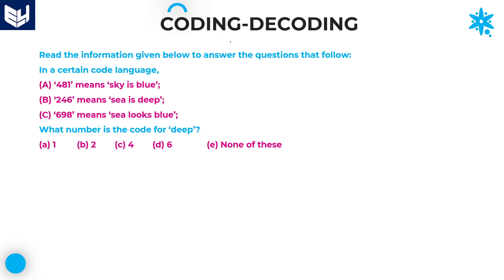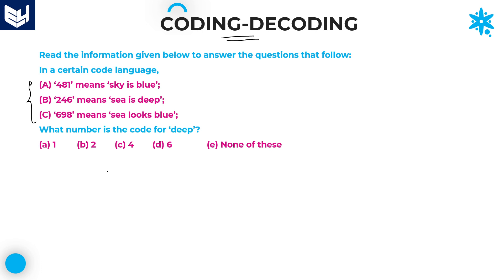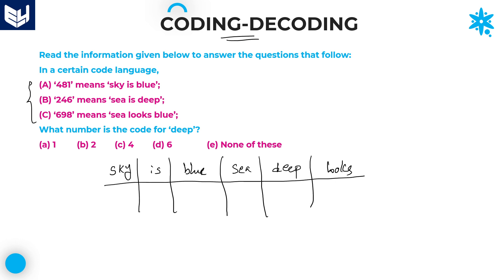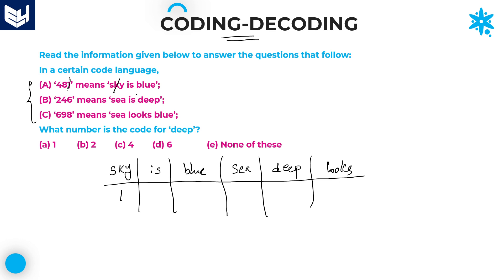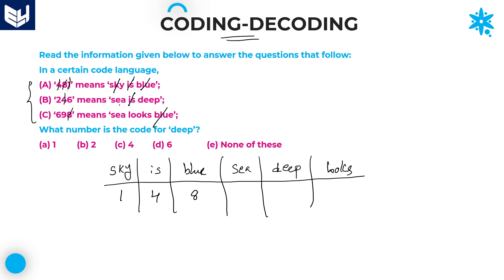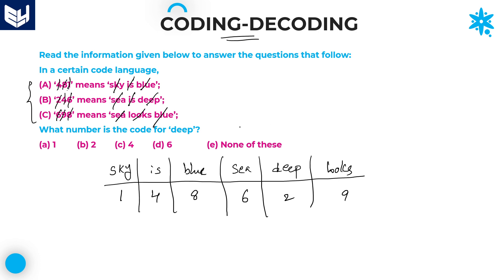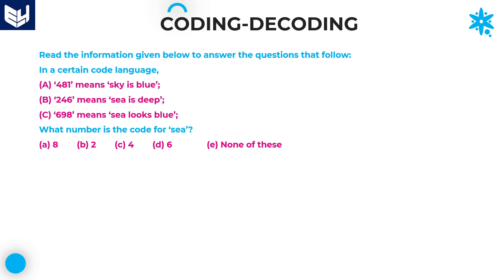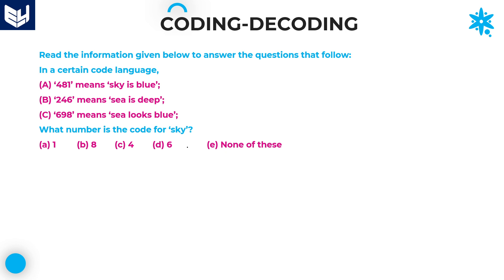Number and Symbol Codes | Coding & Decoding | Reasoning | Part- 21 | Bharath Kumar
Reasoning : Coding and Decoding
Examples on Number & Symbol Codes  with Examples